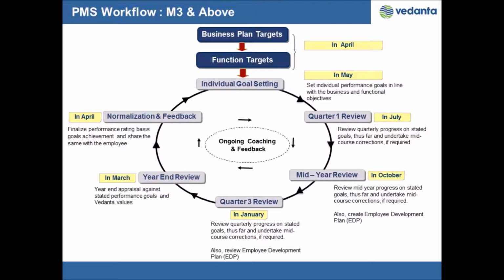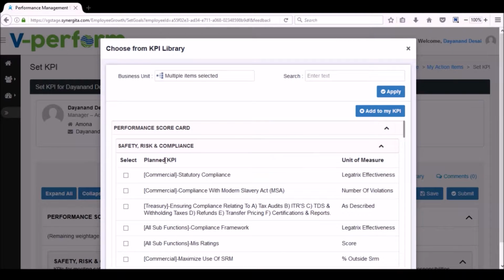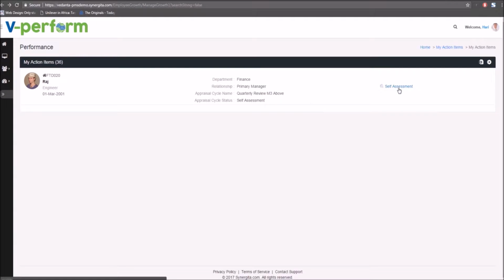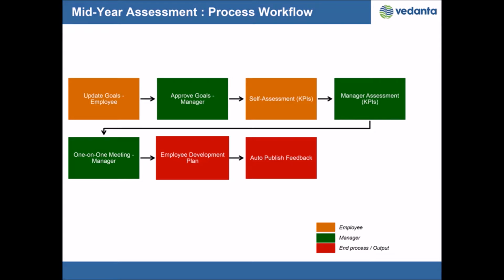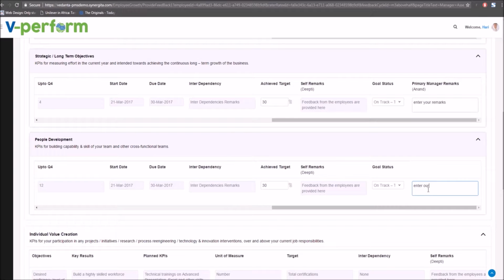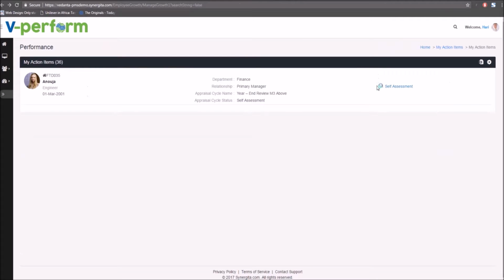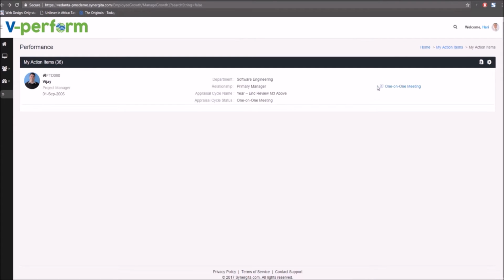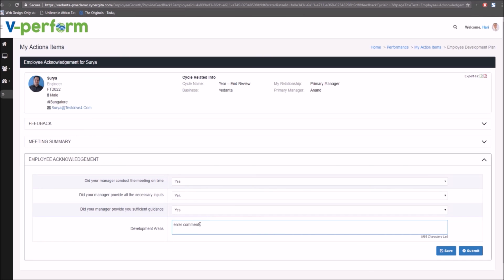Vedanta M3 Video